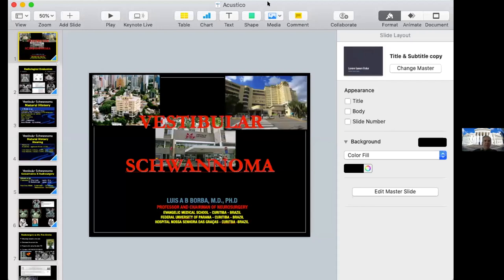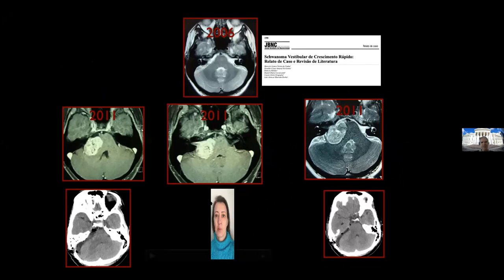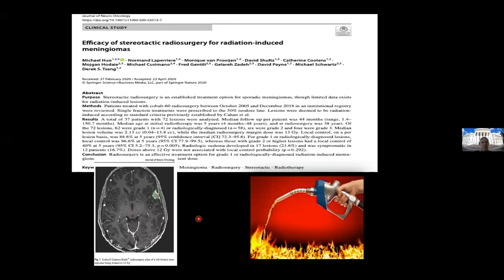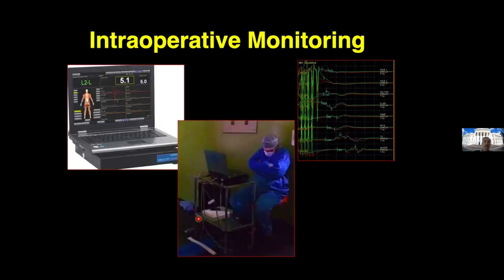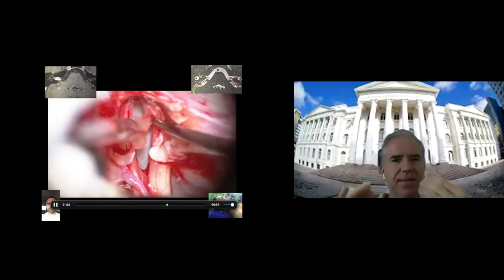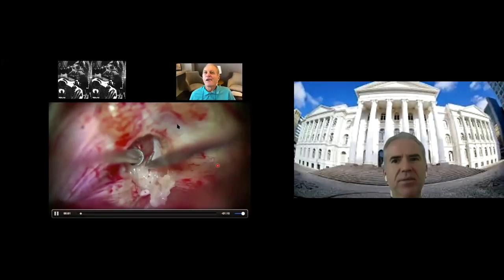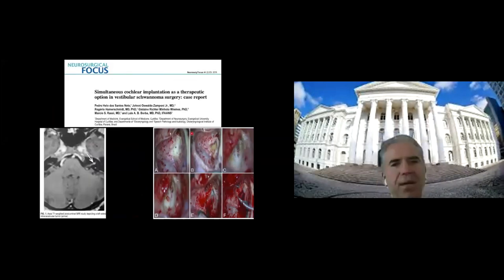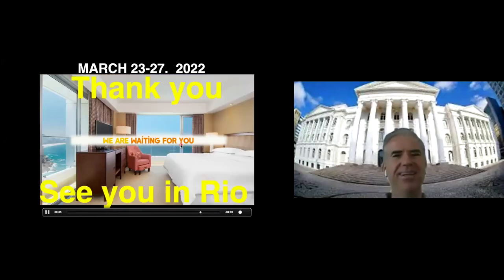Vestibular Schwannoma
Stay up to date with the latest information about Neurosurgery. This video is about Vestibular Schwannoma